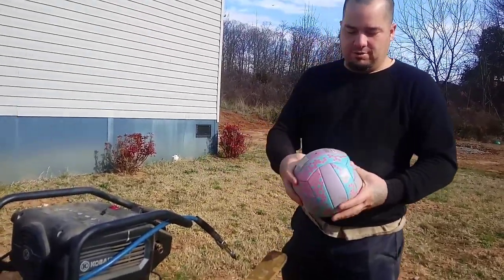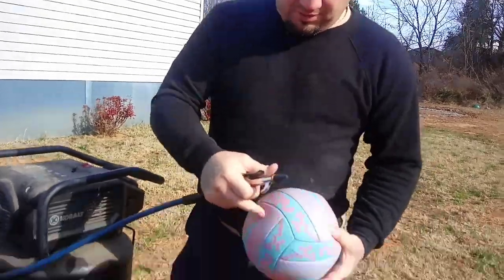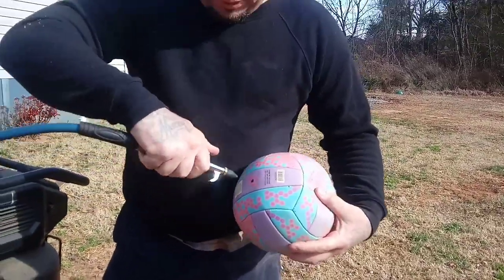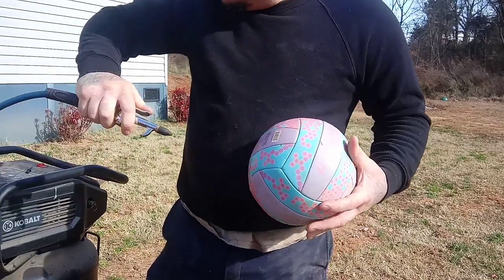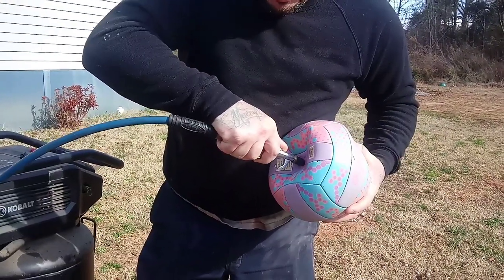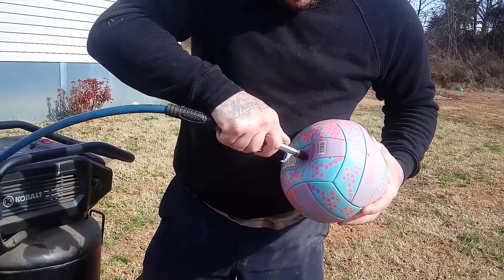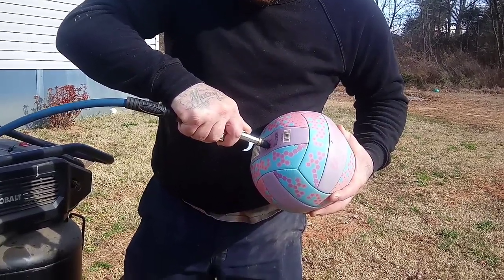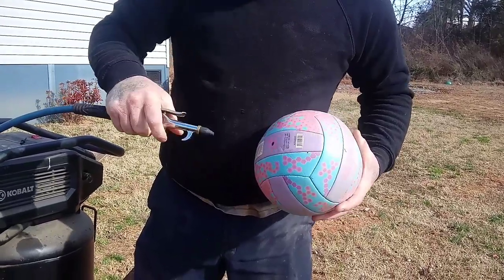how to air up a ball without a needle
no needle needed to air up sports balls